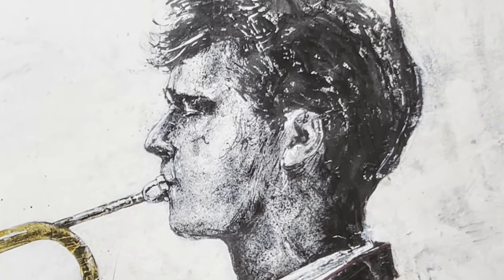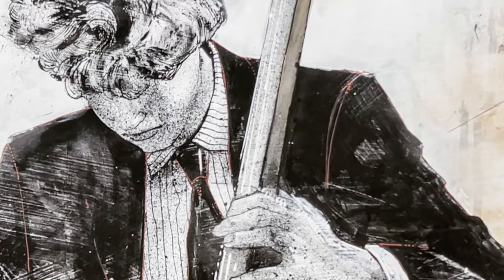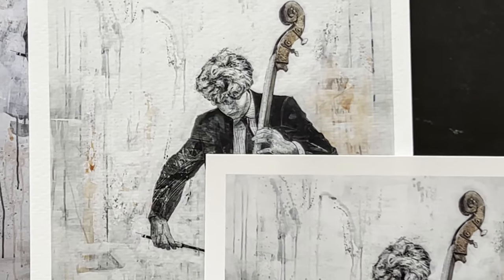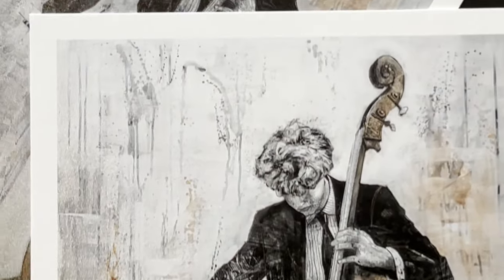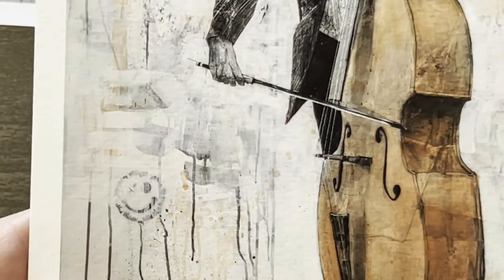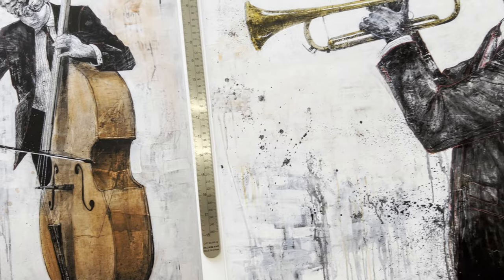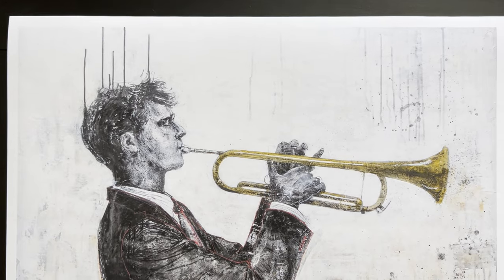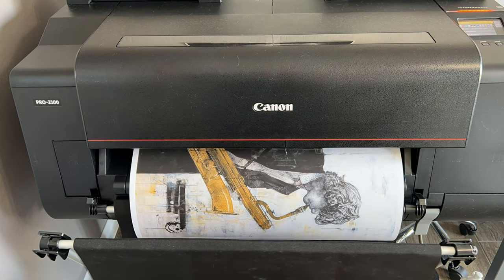Choosing the RIGHT PAPER for Art Reproduction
In this video I go over some of the choices and reasoning in selecting the right paper to reproduce a painting in print.  Choosing the the right paper helps tell the story of the image being printed.

Thanks to Braden at illumax.art for allowing us to reproduce his paintings.
Take a look at the video for some of the back story on the art show "the Process"

@Redrivercatalog  for great paper!
@CanonUSA - we used the Canon imagePROGRAF Pro 2100 for the print and the Canon 300 for the initial test prints.